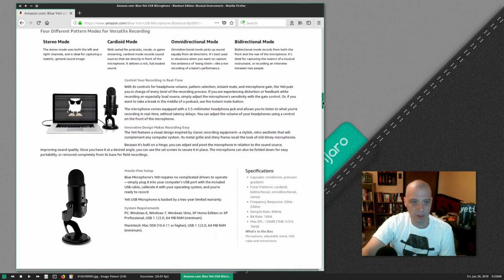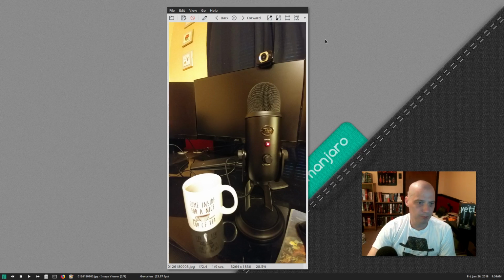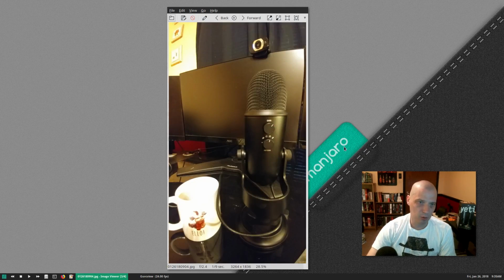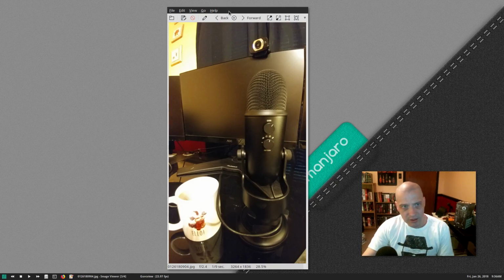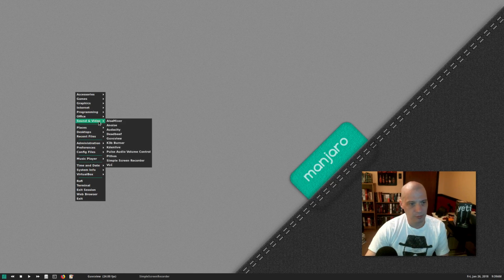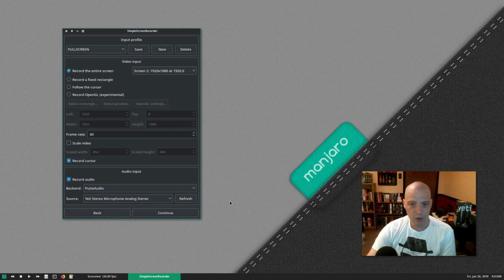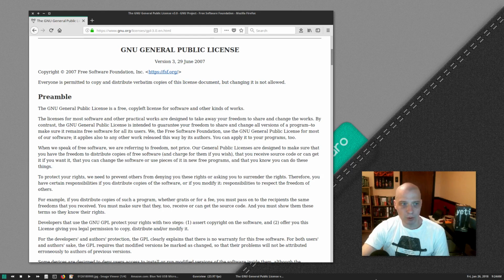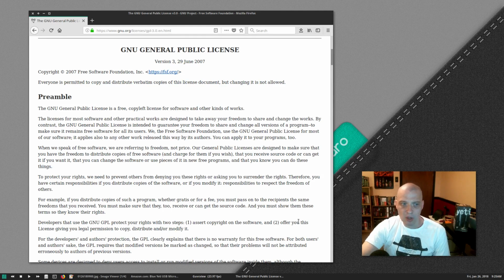Blue Yeti Blackout Edition USB Microphone on Linux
My 100th video is a quick look at a great microphone I just picked up--the Blue Yeti Blackout Edition USB microphone.  How does it work in Linux?  Just dandy!

Blue Yeti Blackout Edition